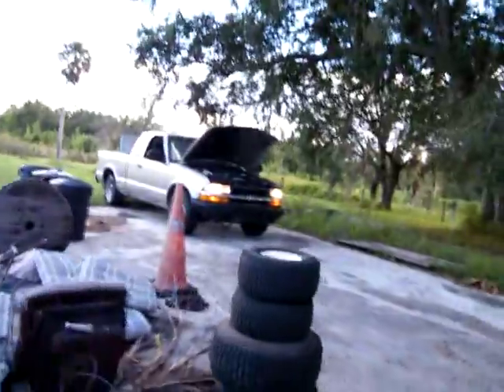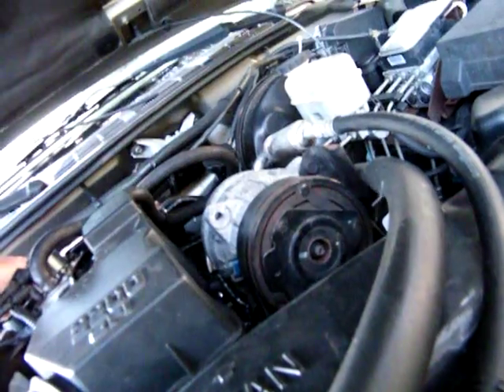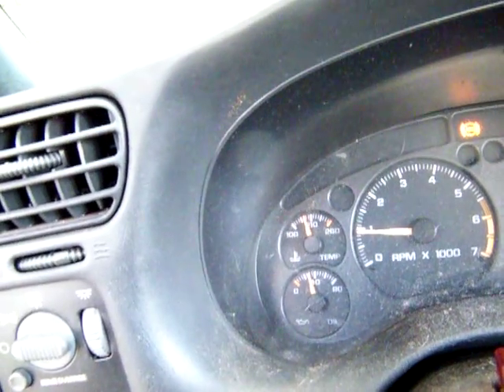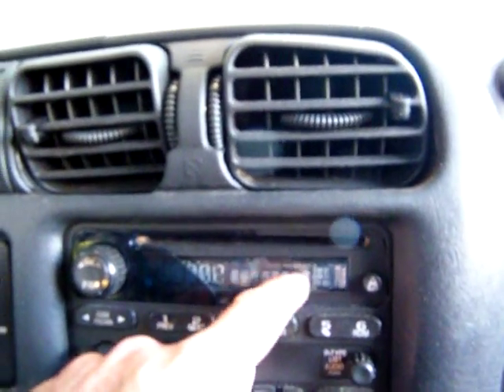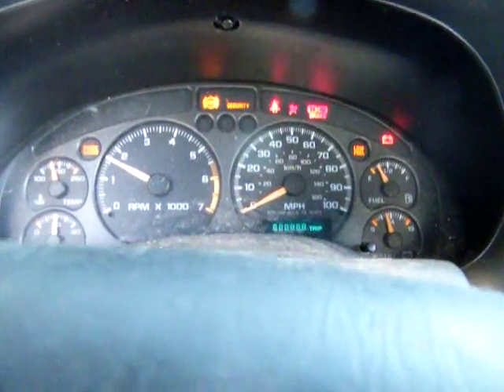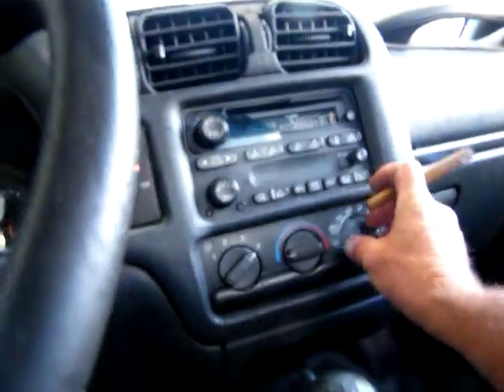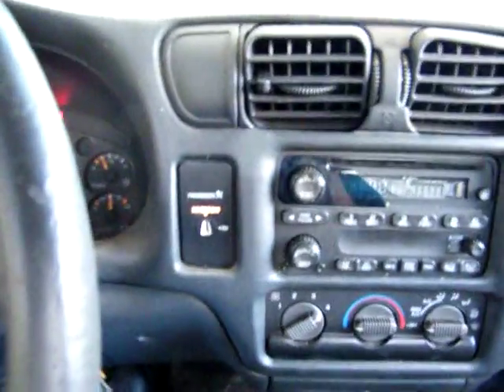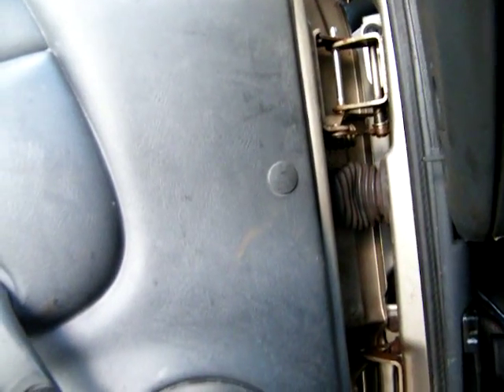DSCF0191 S10 purrs like a kitten